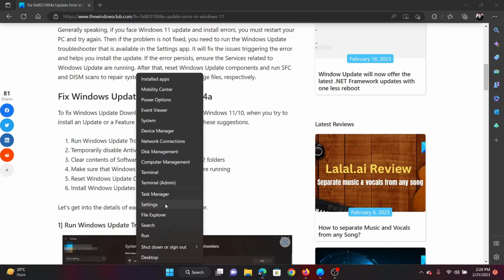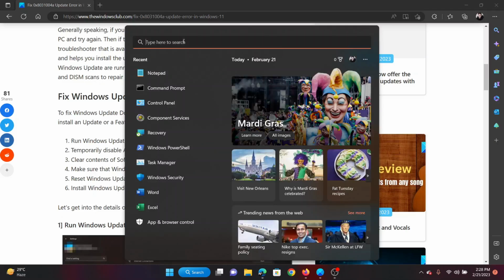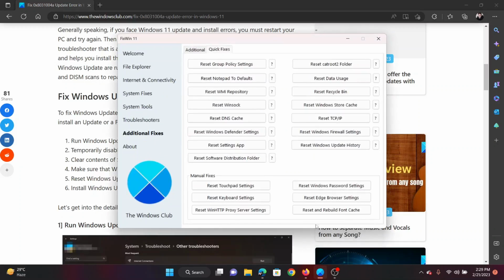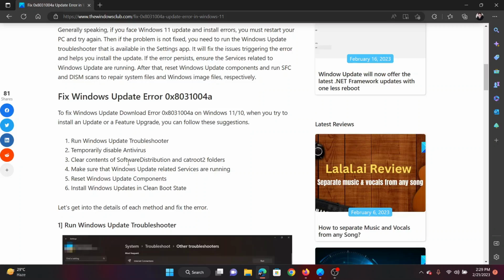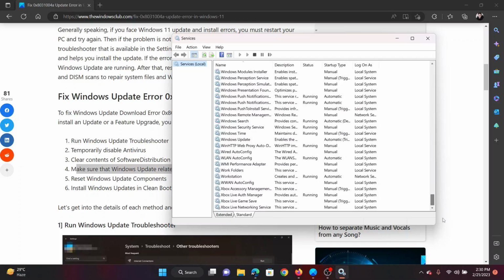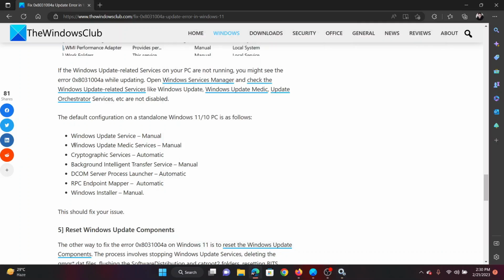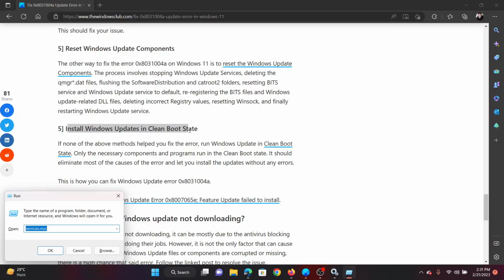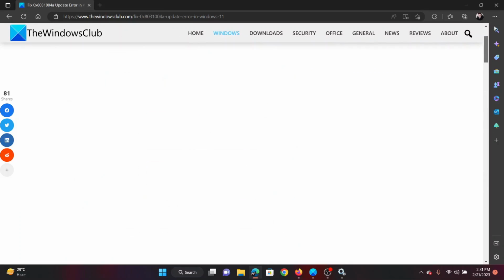Fix 0x8031004a Update Error in Windows 11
Microsoft updates Windows 11 regularly with improvements and fixes to bugs of the previous updates. They are downloaded and installed automatically without any issues. We just have to click install or restart after the installation of the updates is completed. However, some Windows 11 users are seeing Windows Update Download Error 0x8031004a.

To fix Windows Update Download Error 0x8031004a on Windows 11/10, when you try to install an Update or a Feature Upgrade, you can follow these suggestions.

1] Run Windows Update Troubleshooter

2] Temporarily disable Antivirus

3] Clear contents of SoftwareDistribution and catroot2 folders

4] Make sure that Windows Update related Services are running

5] Reset Windows Update Components

6] Install Windows Updates in Clean Boot State

Timecodes:
0:00 Intro
0:24 Run the Windows Update troubleshooter
0:46 Temporarily disable antivirus
1:11 Clear the contents of the SoftwareDistribution and Catroot2 folders
1:57 Check Windows Update related services
2:48 Reset Windows Update components
3:03 Install Windows Updates in the Clean Boot state